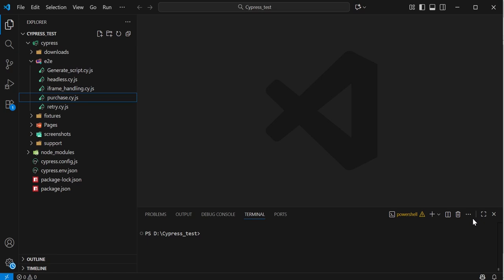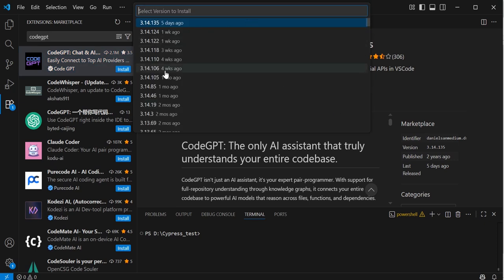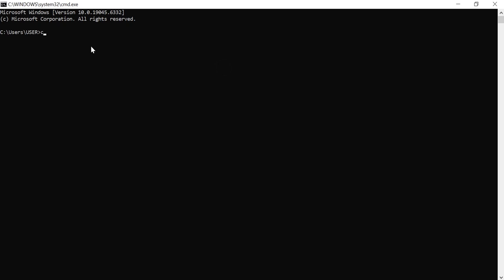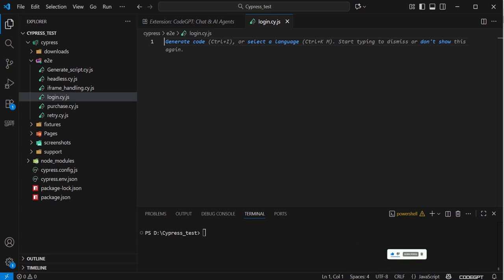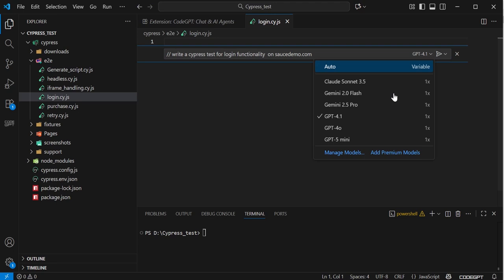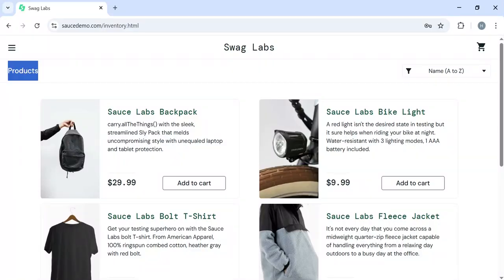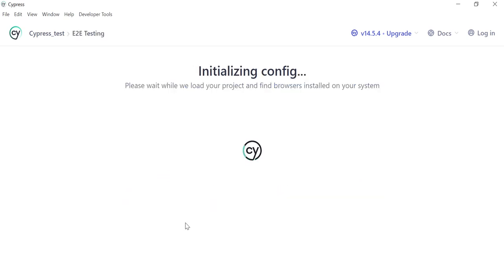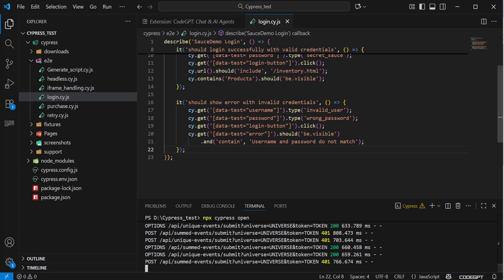🔥 Generate Cypress Tests with AI — Full Tutorial (2025)